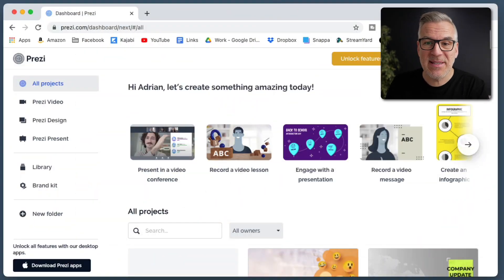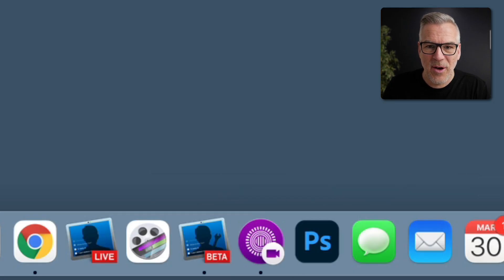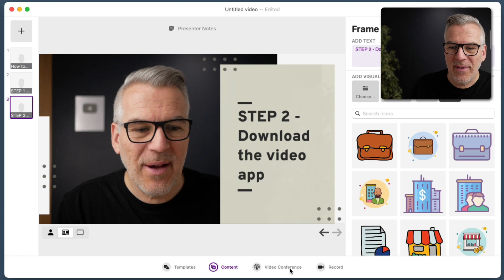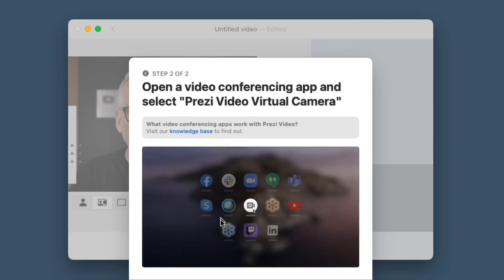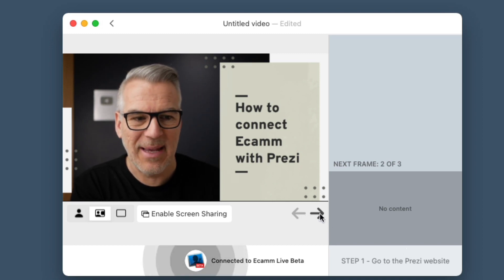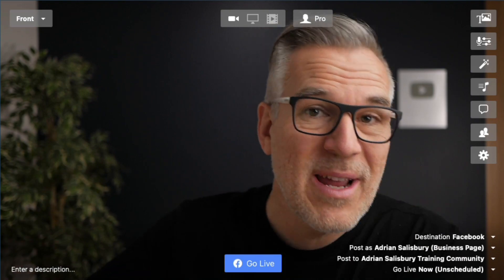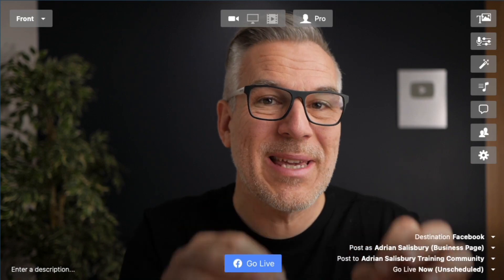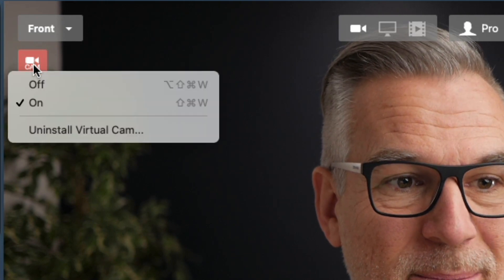How to Connect Ecamm Live to Prezi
In this video I will show you how to connect Ecamm Live with Prezi.
Prezi is a great presentation tool that you can feed into Ecamm live. Or, maybe you want to use the Ecamm virtual camera to feed into your Prezi presentation,  I show you how to do both.

Chapters:
0:00 - Intro
0:48 - Making a presentation
3:21 - Prezi to Ecamm
5:04 - Ecamm To Prezi
7:31 - Outro